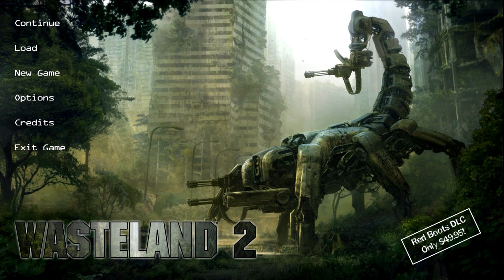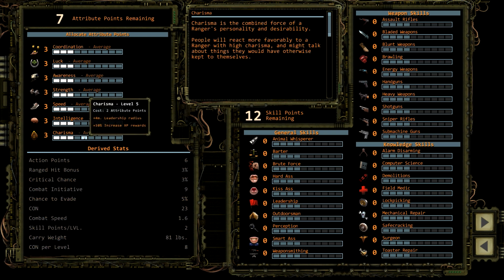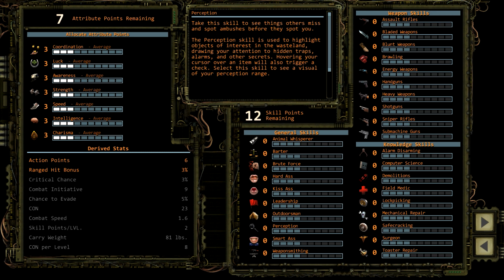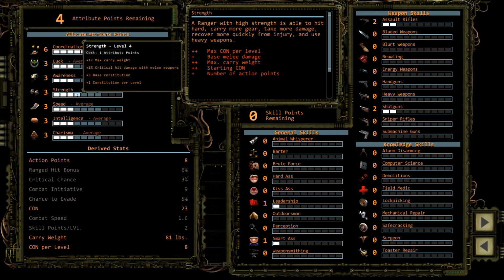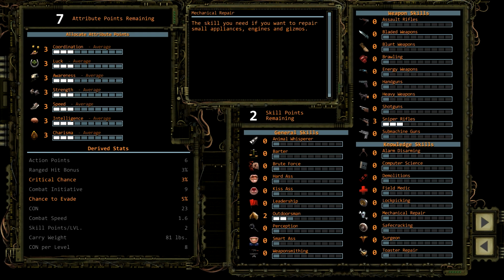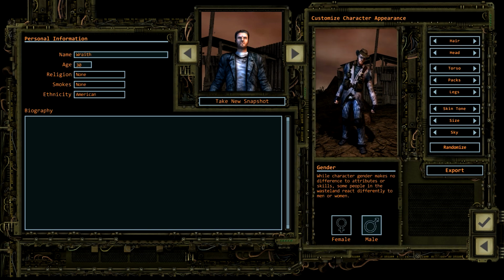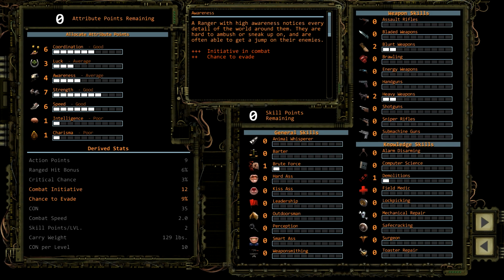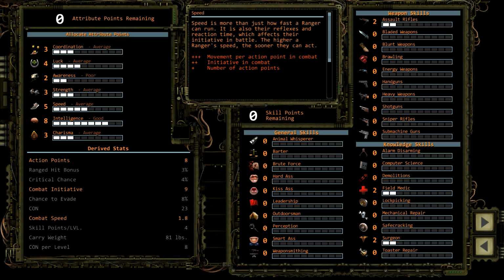Dubs Does Wasteland 2: New Beginnings (Character Creation)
This is the opening video of a Wasteland 2 Gameplay Walkthrough.  In this video we take a look at the character creation options in the game and set up our squad for future episodes.